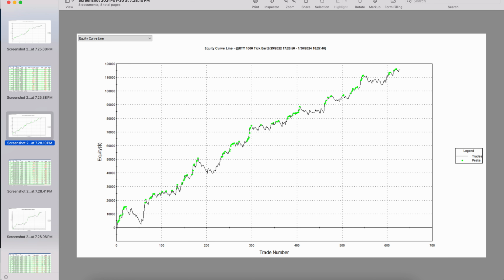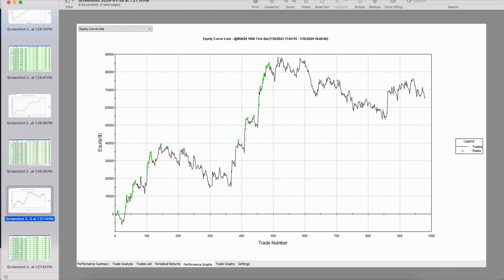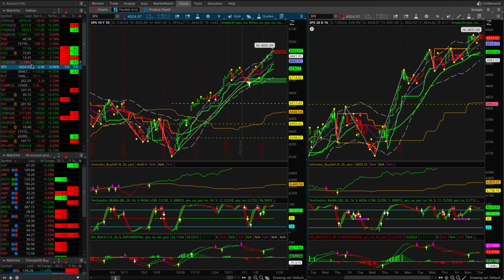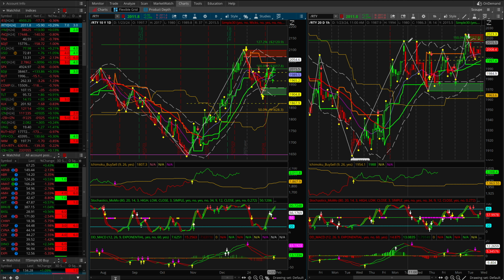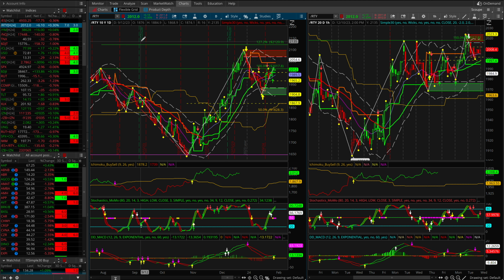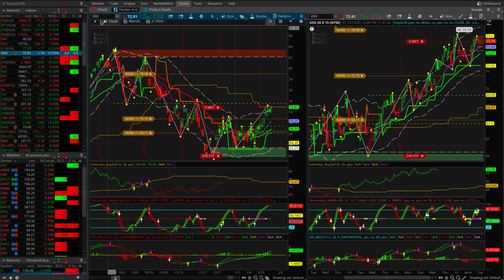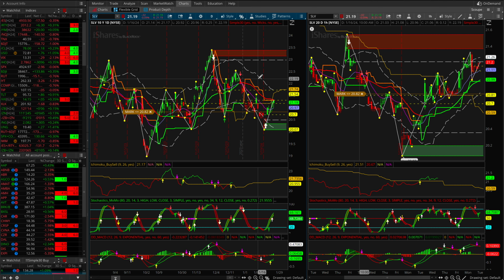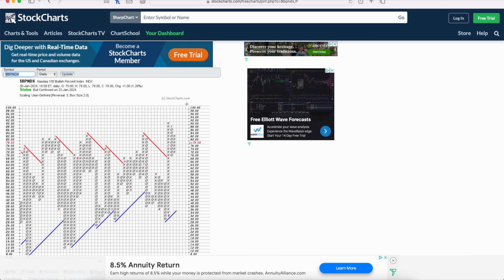Daily Market Review 1/30/24